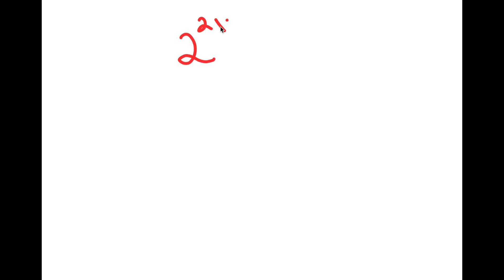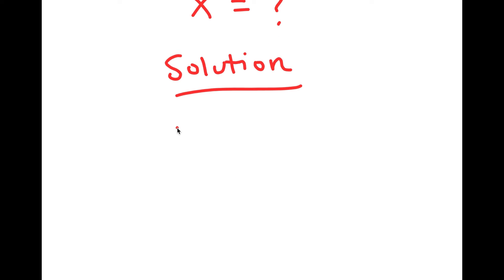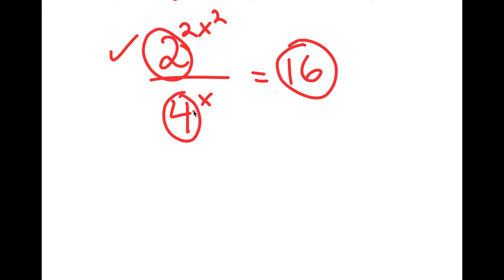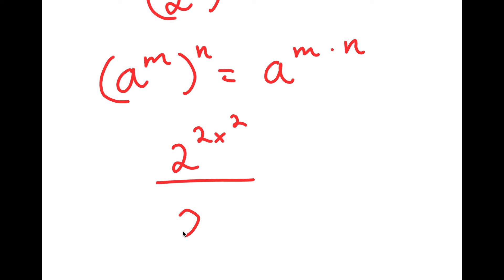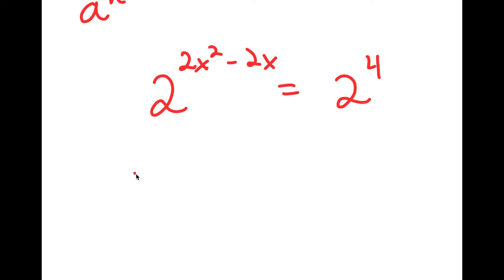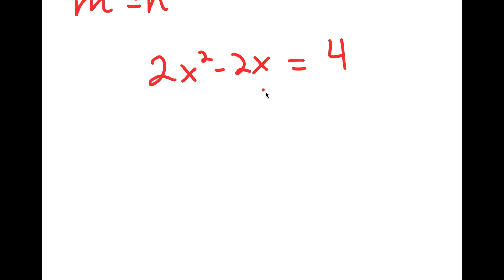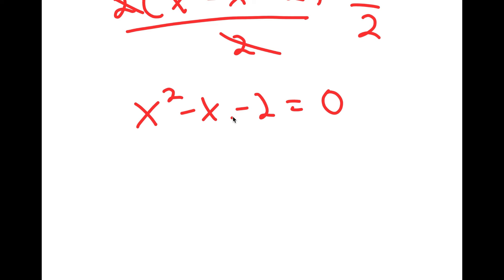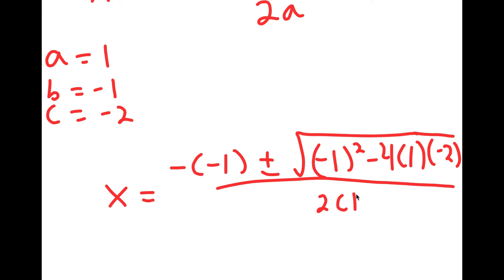A Nice Exponent Problem | Can you solve this? | X=?